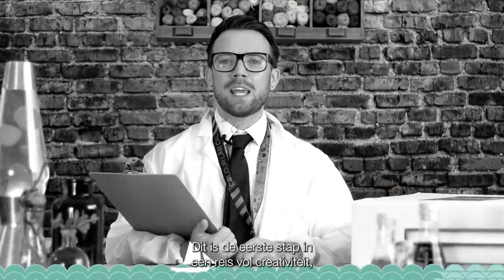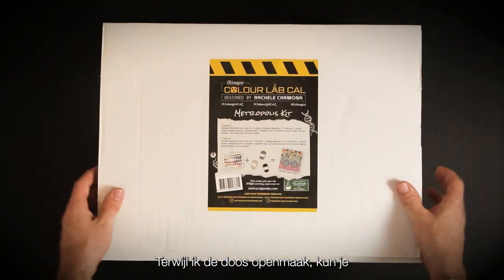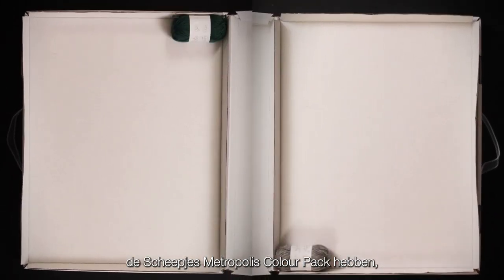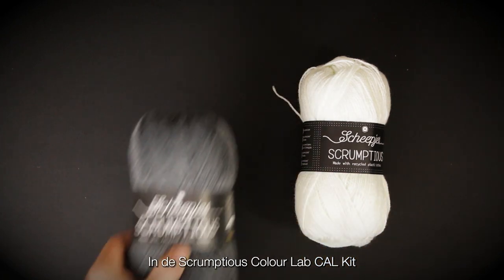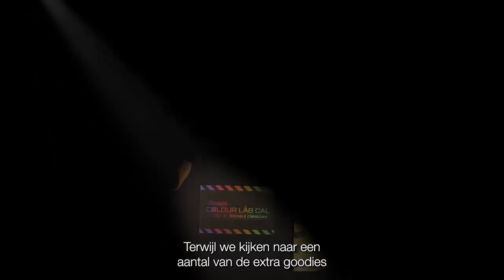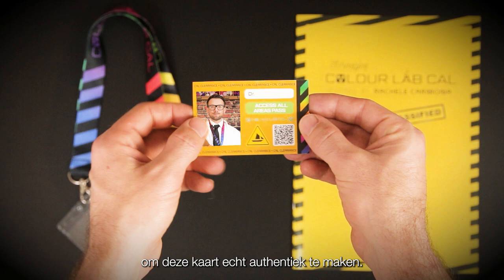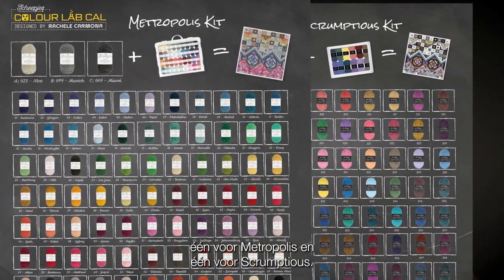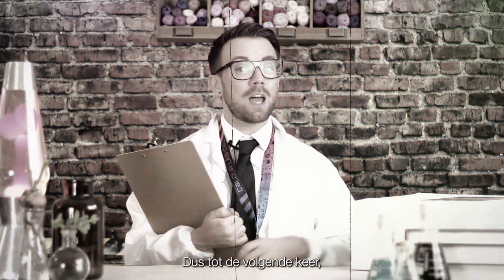Scheepjes Colour Lab CAL Unboxing | Metropolis & Scrumptious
Enter the Scheepjes Colour Laboratory with an Official Scheepjes Colour Lab CAL kit!

An in-depth unboxing of Scheepjes most recent CAL, designed by none other than Rachele Carmona! There's two choices in kits, Scrumptious and Metropolis, but apart from the yarn, the contents are equal.

Join Professor Matt on his exploration of these kits and get all the info on the Scheepjes Colour Lab CAL on our